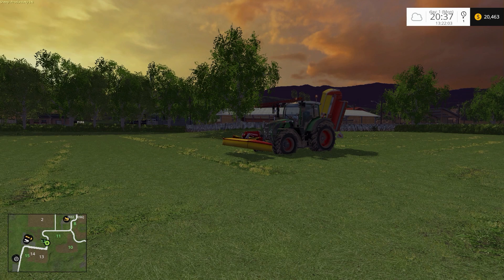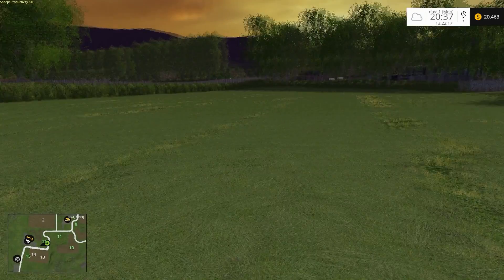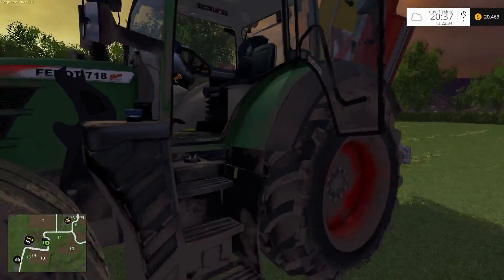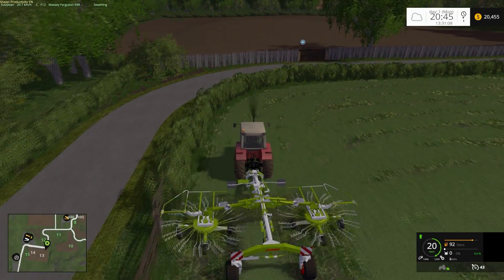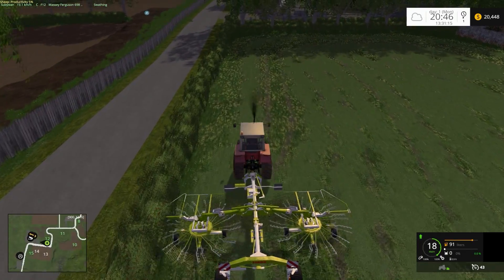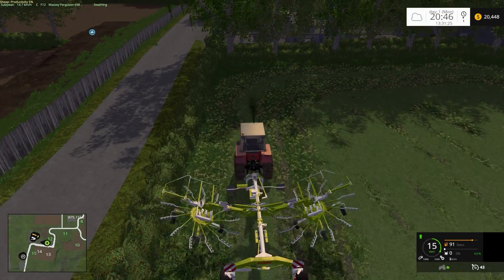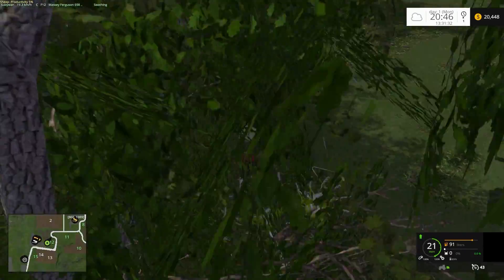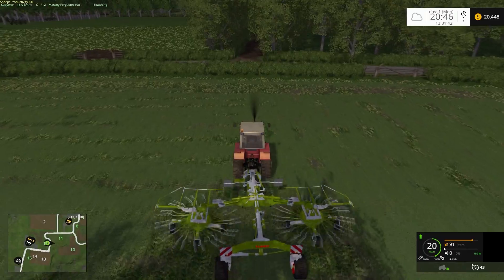Let's Play Farming Simulator 2015 Westcreek Farm Ep 6 Feeding the Sheep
In this episode we rake up the grass on field 12 and feed the sheep.

Mod List